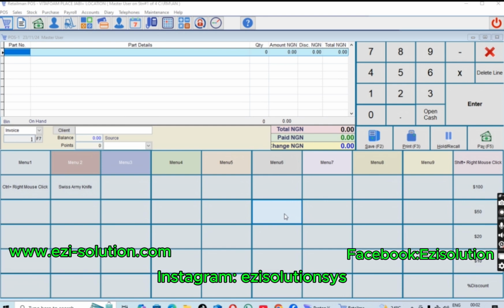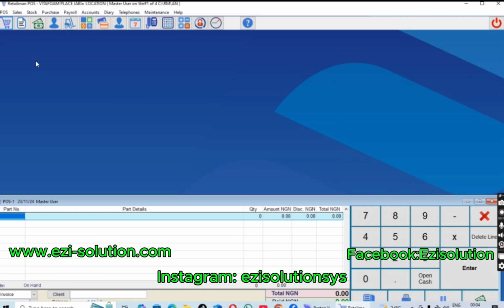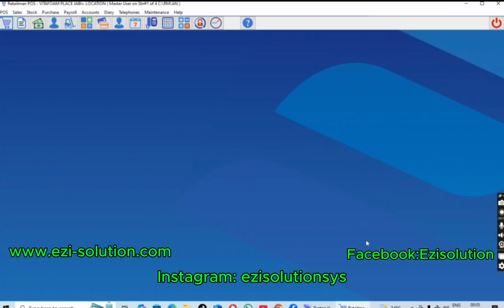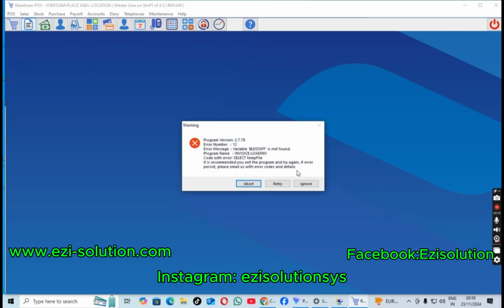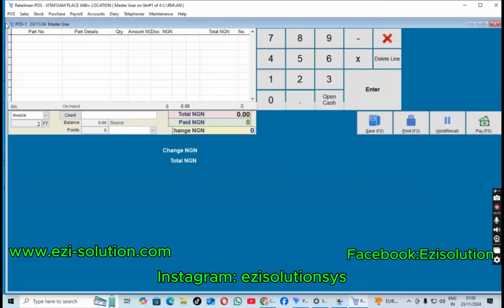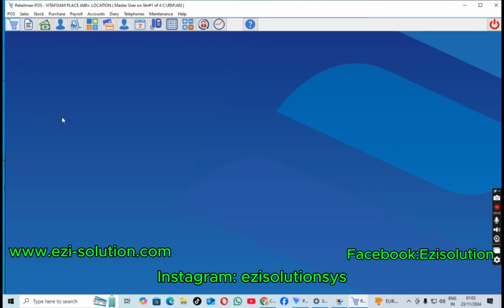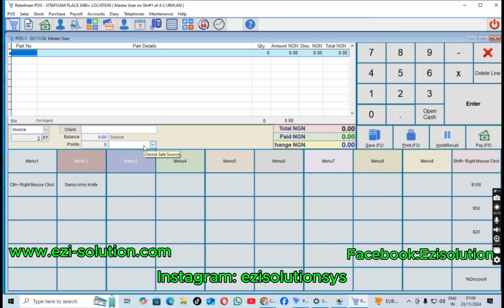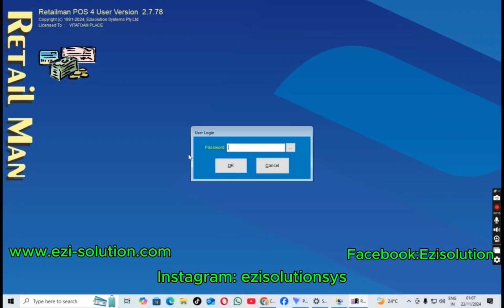How to Resolve Retailman Point of Sales Screen Page when is not Opening, or Not Fitting The Screen.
Having trouble with your Retailman Point of Sales screen? 🤔 Don’t worry! Here’s a quick guide on how to resolve issues when the screen isn't opening or fitting properly. With effective troubleshooting and our ezisolution tips, you'll have your POS software running smoothly in no time! 🖥️💡